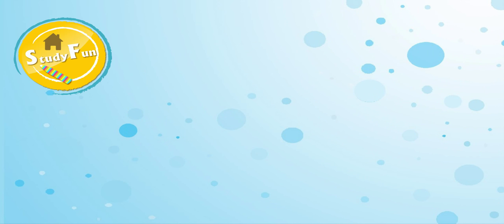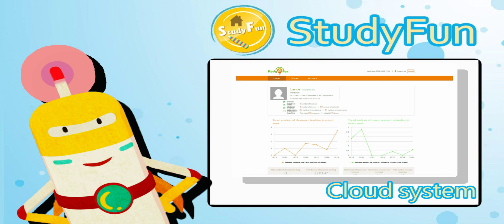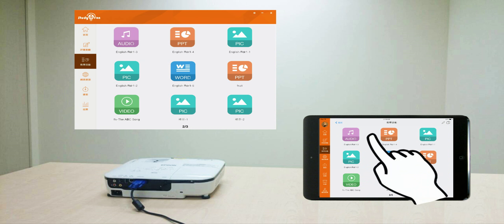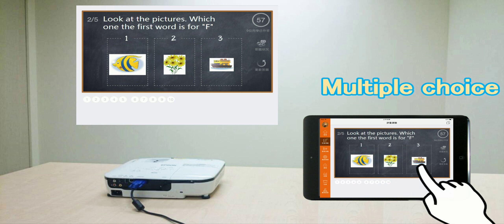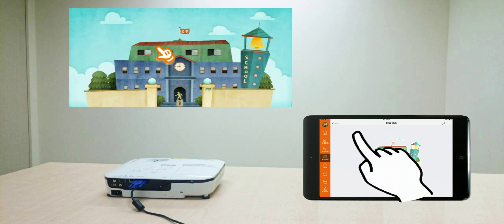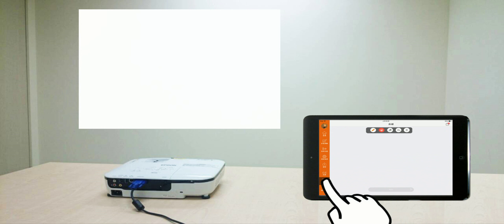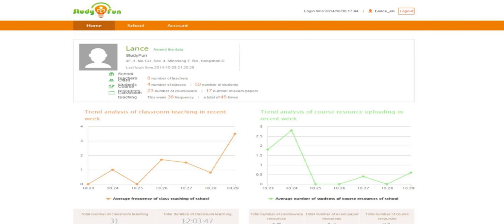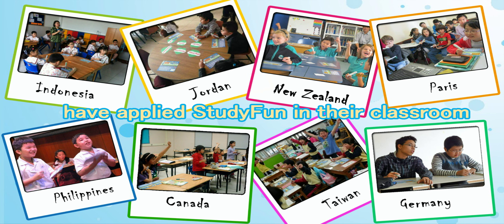StudyFun 雲端英文版